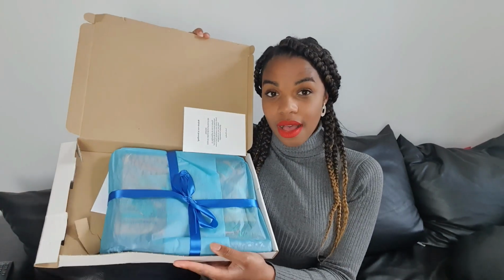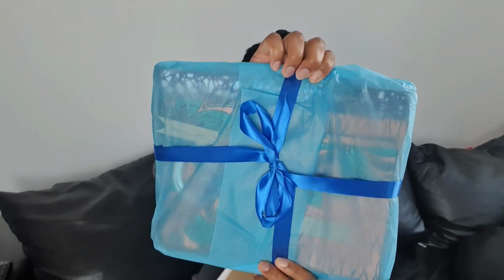5 Quick and Easy Headwrap Styles!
5 Quick & Easy Headwrap Styles

 ▶︎ TECH INFO